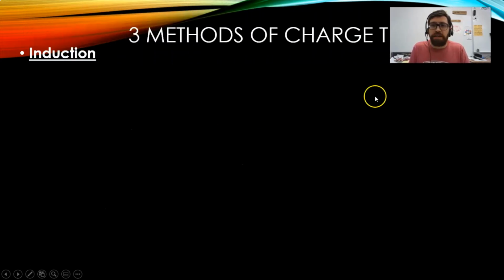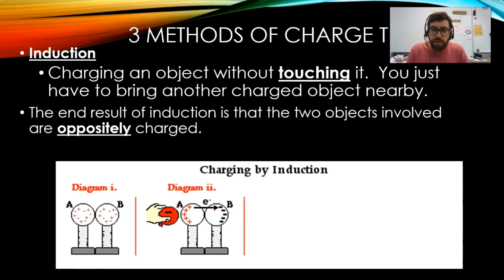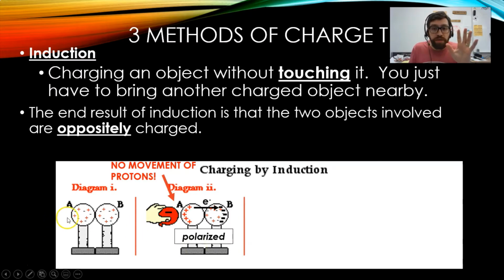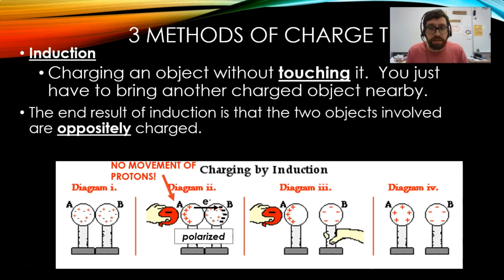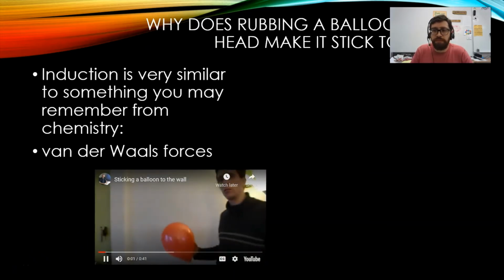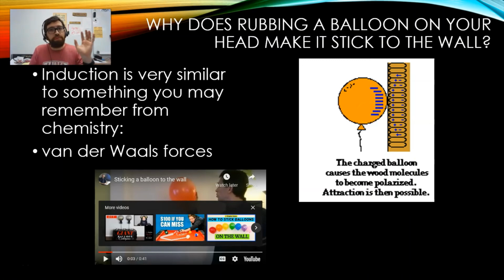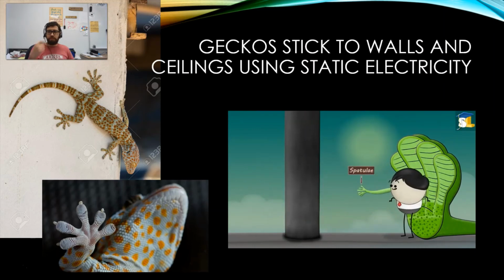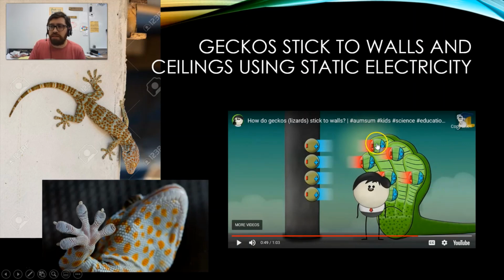Methods of Charge Transfer: 2. Induction